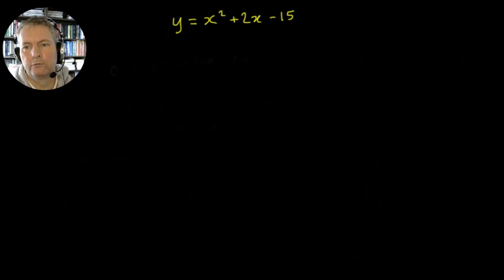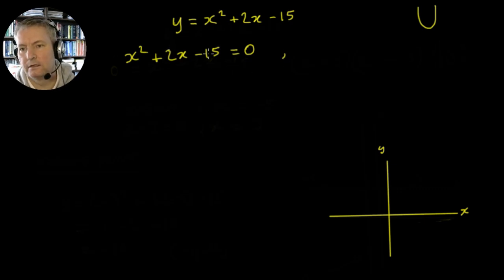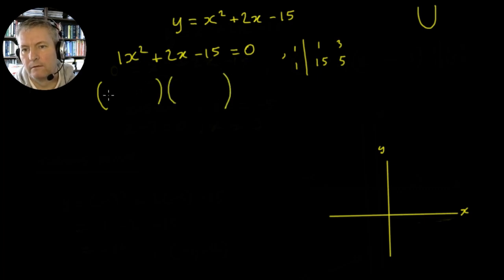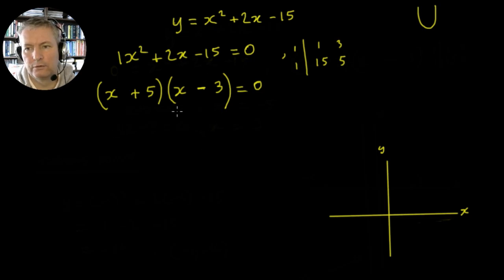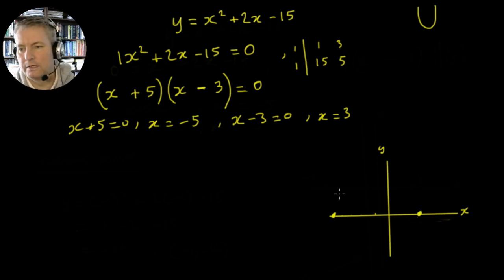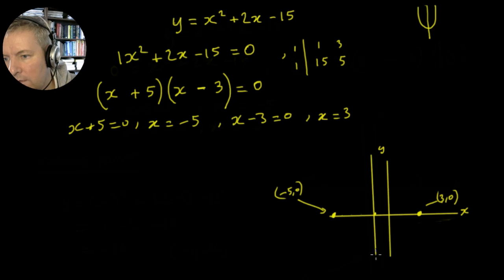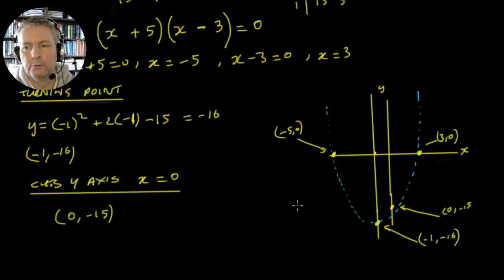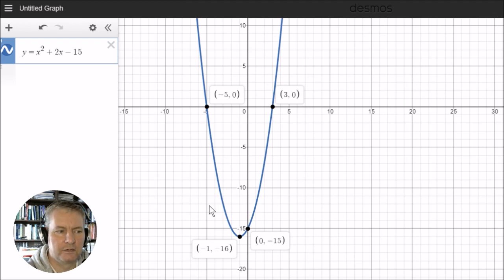Practice Video Quadratic Graph from Function